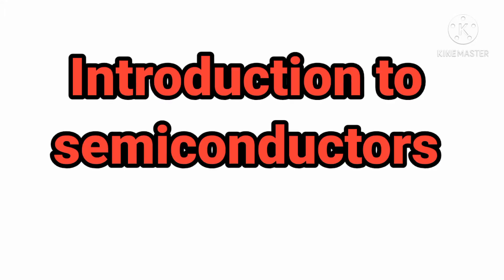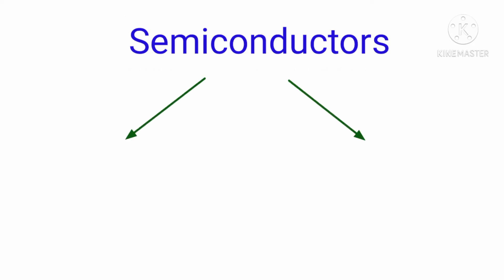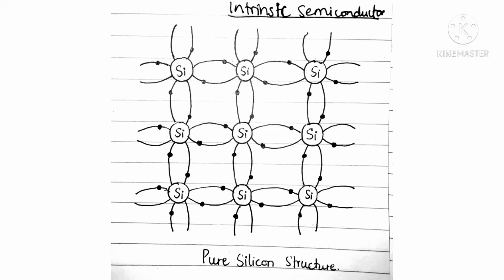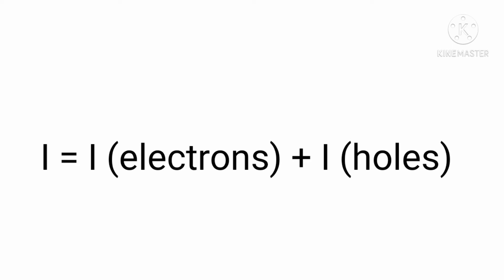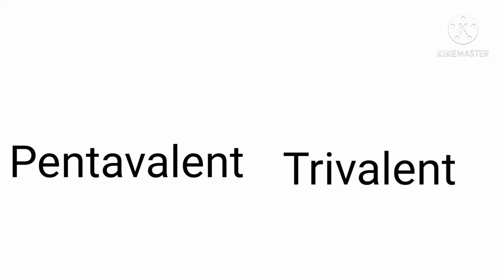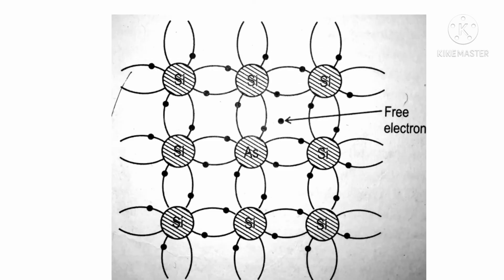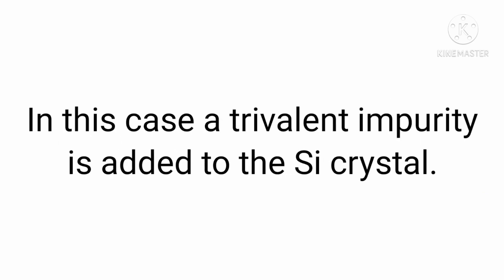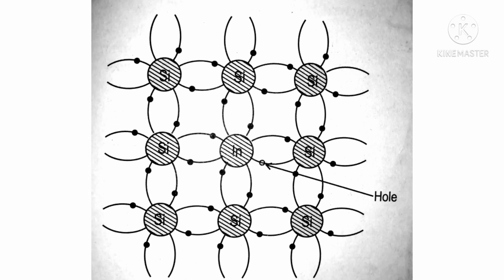Learn Quickly:Intrinsic?Extrinsic?P-tye, N-type¦Introduction to semiconductors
Right from scratch 💥

Learn what exactly is semiconductor? And how it is classified?

Materials are classified into 3 basic categories that is Conductor, Insulator and semiconductors.
These semiconductors hold wide variety of applications in electronics industry its used to design chips and ic's.
The two basic type of semiconductor is INTRINSIC and EXTRINSIC semiconductor.
This video will help you in understanding about semiconductors properties and characteristics right from the very initial stage.

What is semiconductor?, intrinsic semiconductors, extrinsic semiconductors, P-type semiconductors, N type semiconductors.

Introduction to semiconductors
Introduction to semiconductors physics
Introduction to semiconductors materials
Types of semiconductors
P-type and N-type semiconductors
Basics of semiconductors
What are semiconductors
How semiconductors works
P type and N type semiconductor properties